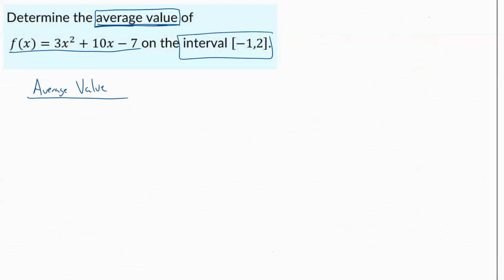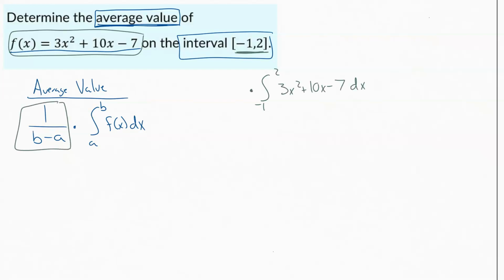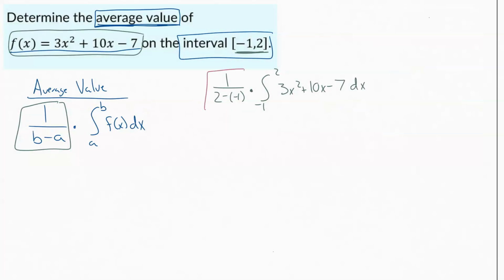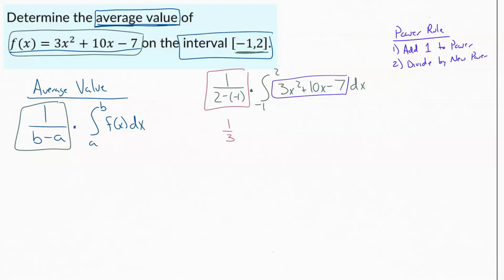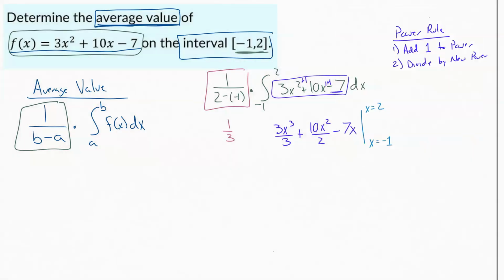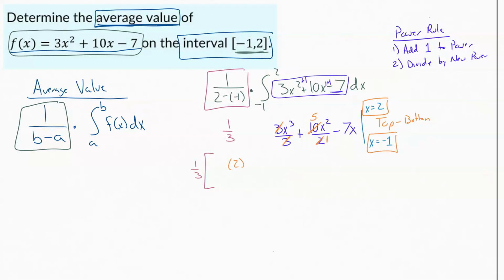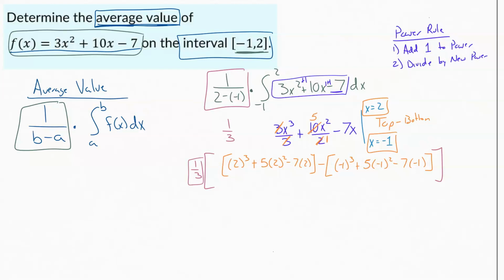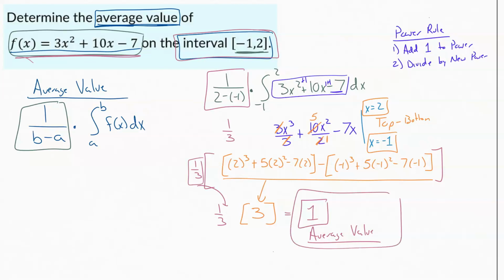AP Calculus AB: Average Value Integral Example 1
An easy to understand breakdown of how to apply the Average Value Definite Integral Formula.